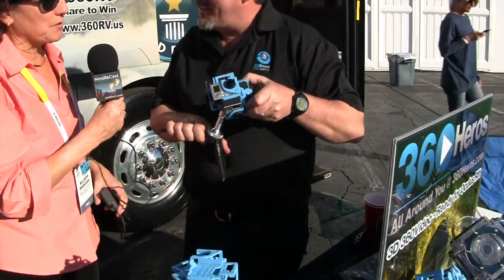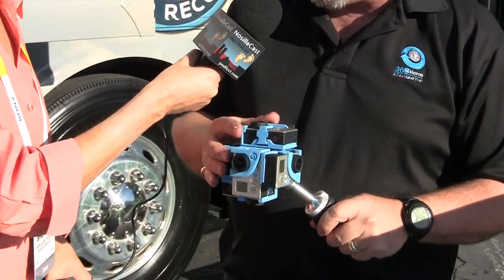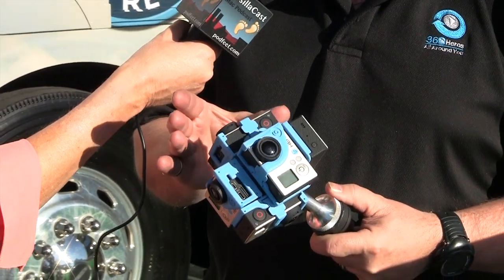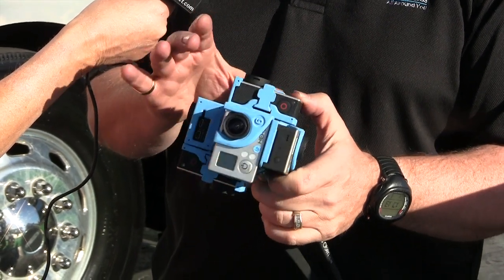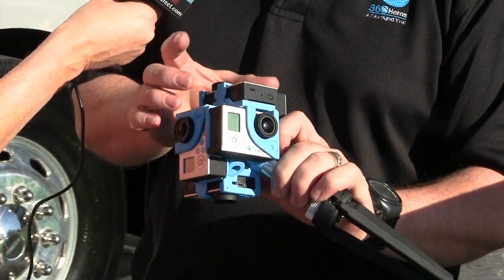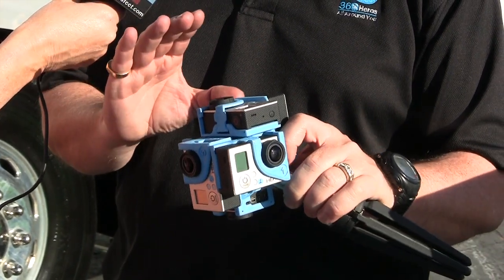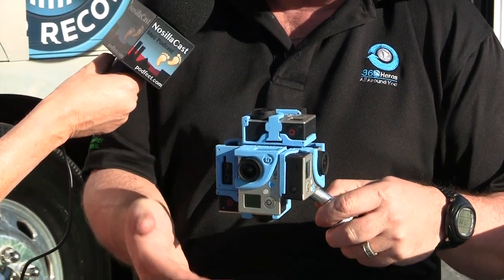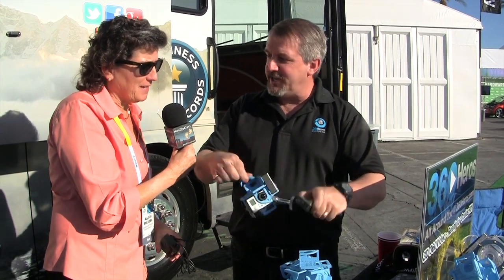CES 2015: 360Heros for 360° GoPro Video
Allison interviews the CEO and founder of 360Heros, Michael Kintner, about his company's holders and software that supports 360° video using multiple GoPro Hero cameras. The holders are 3D printed flexible cases that support six, seven or ten GoPro Hero3/Hero4 cameras. Their 360 CamMan and 360 Video-Stitch Studio software packages manage the raw video files and stitch together the multiple video streams to form a full 360° video of the scene.  360Heros also provides a mobile app that plays the 360 videos hosted at 360Heros' site.  The app works with the mobile device's gyro and accelerometer allowing the user to interact with the video. The setting is CES 2105 at the Las Vegas Convention Center.